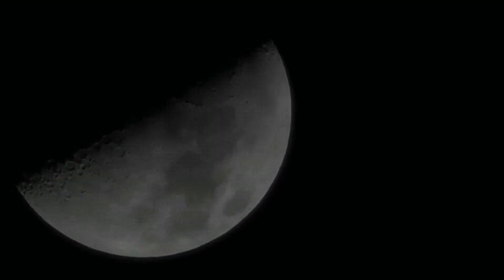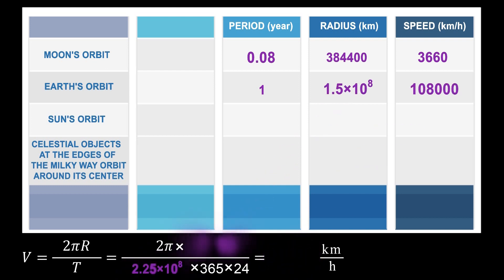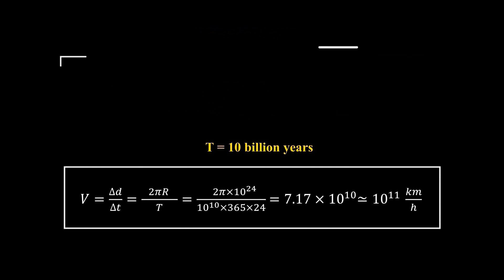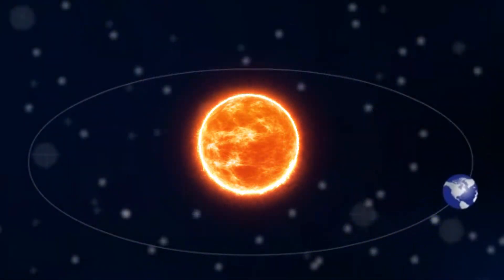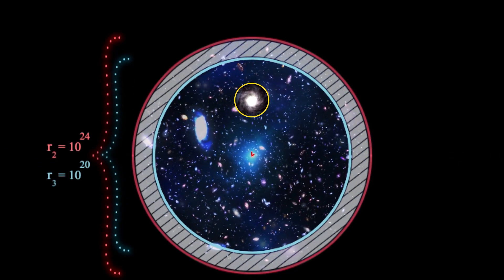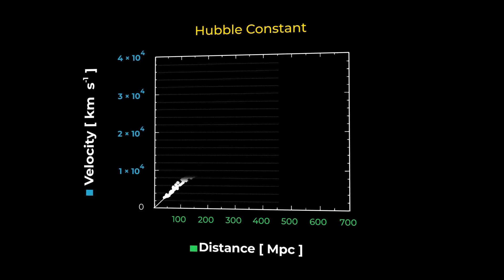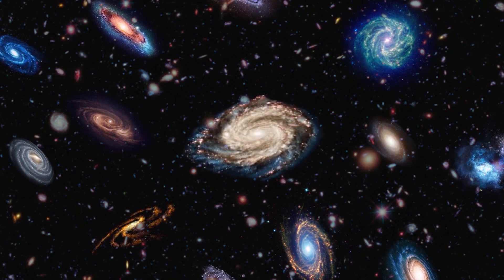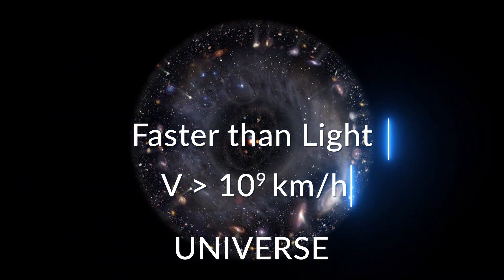A New Theory about the Feasibility of Existence of a Speed Faster than Light (APS Virtual, Apr 2020)